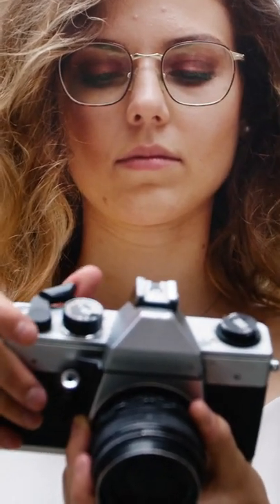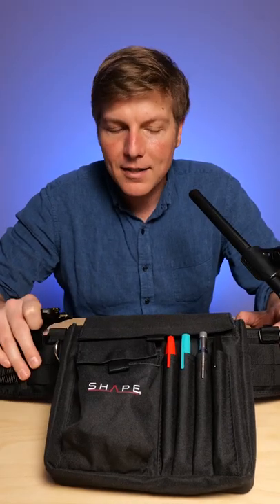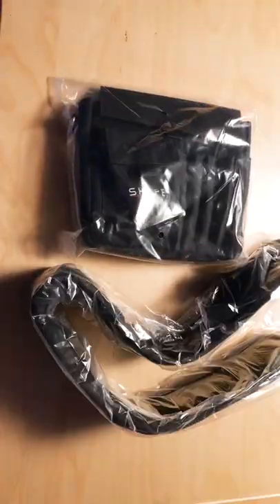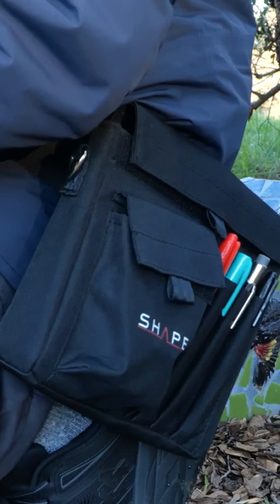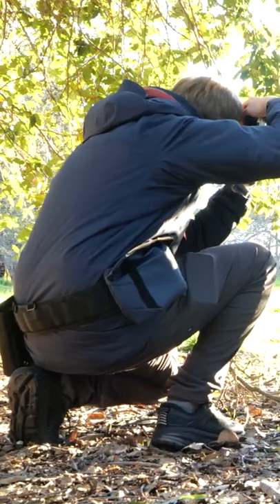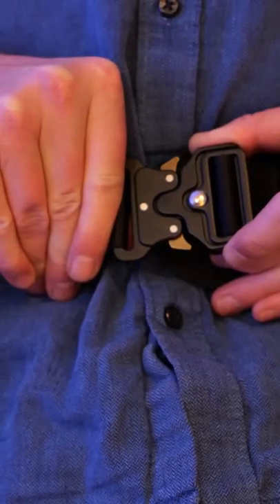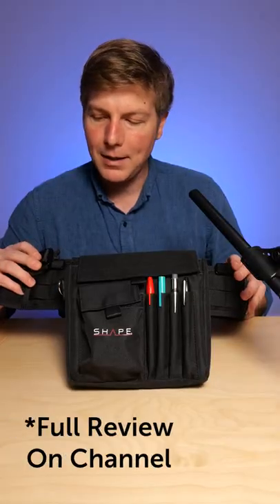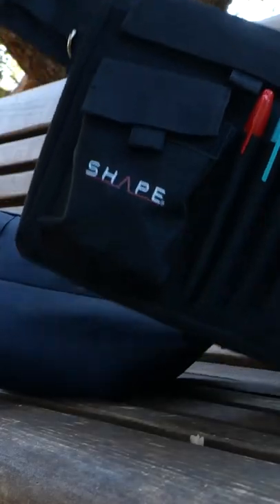SHAPE AC Belt & Tool Pouch : Save Your Back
We tested out the new SHAPE AC Belt and Tool Kit combo and our sore backs are thanking us.  This is a great way to get all that heavy weight out of your backpack and on to your hips where you are stronger, and will last longer.